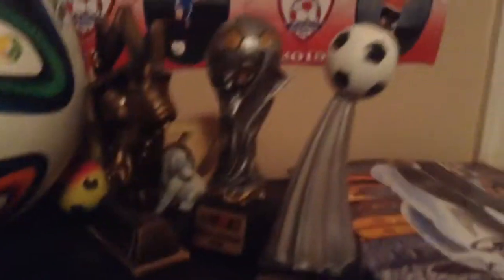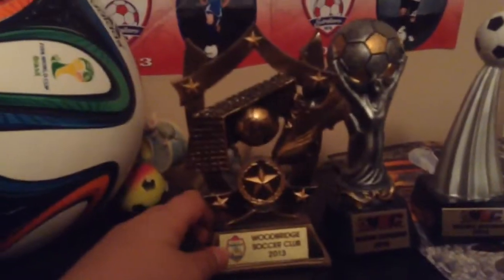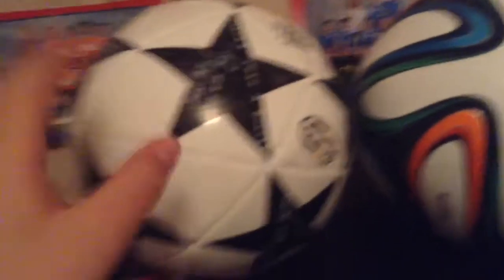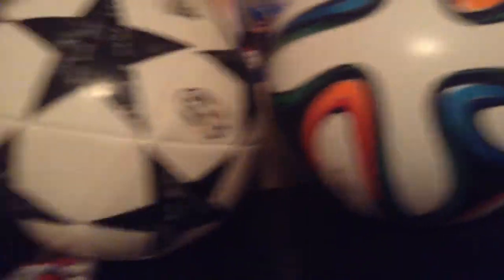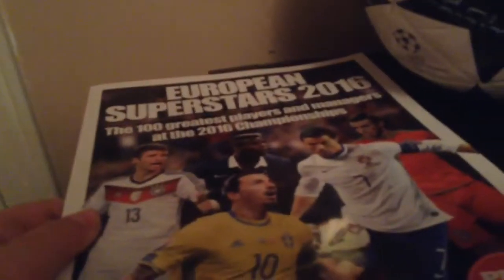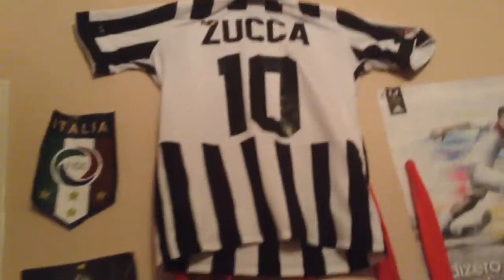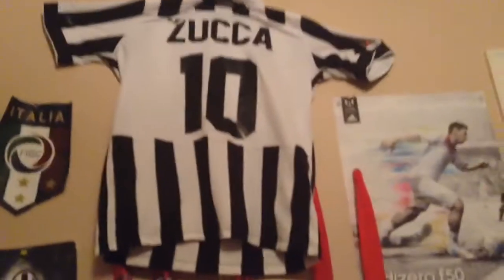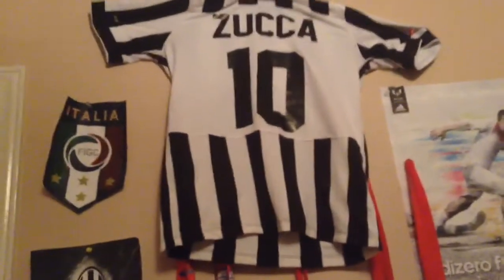Reviewing my soccer shelf